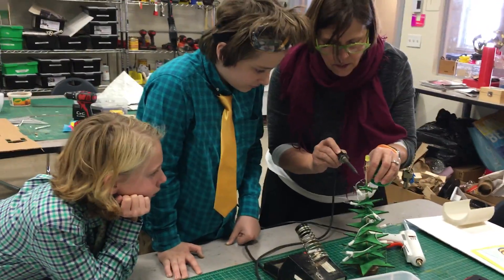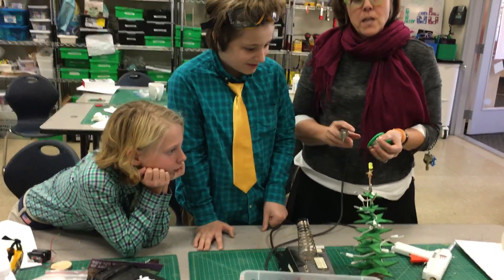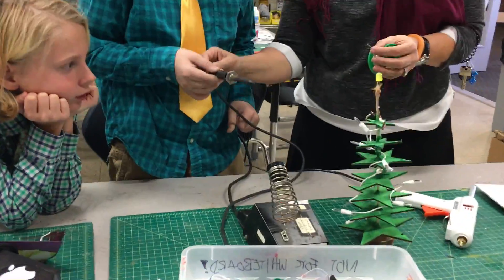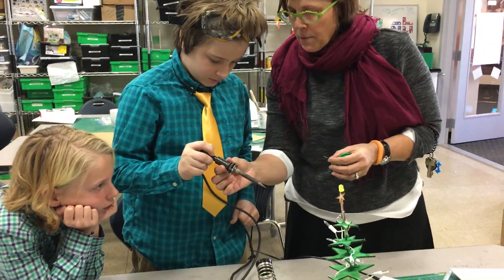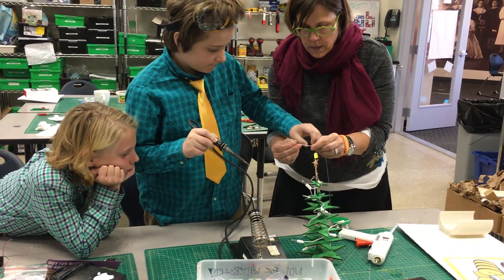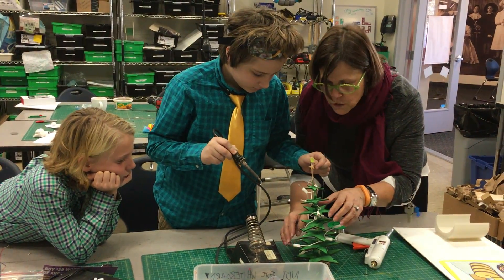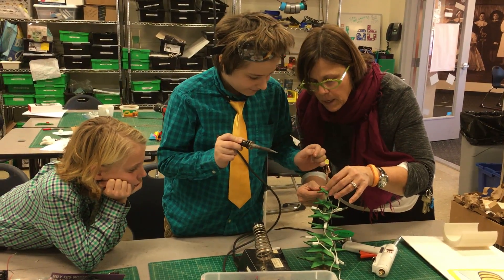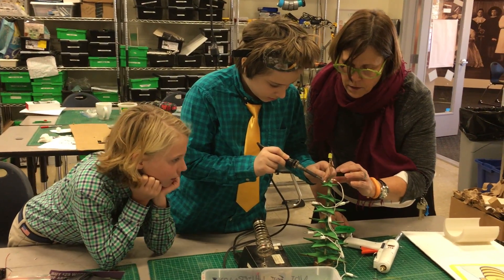Learning to Solder